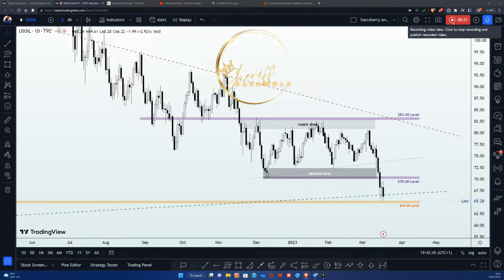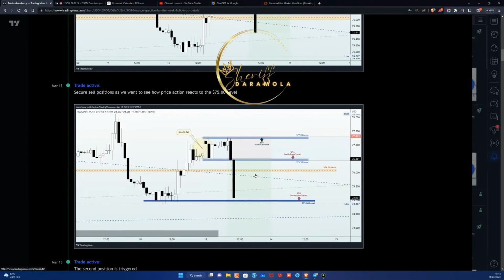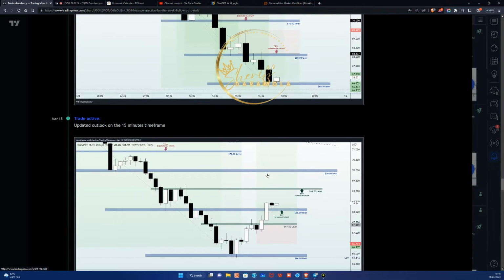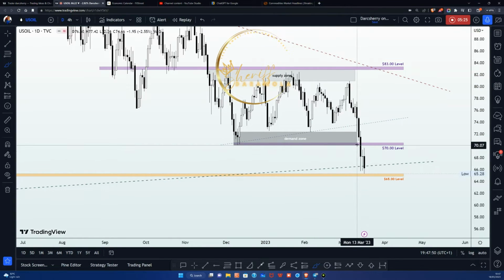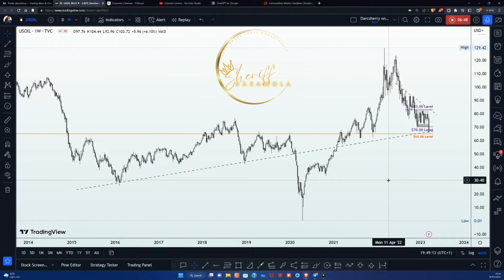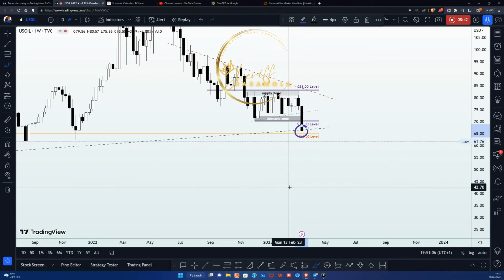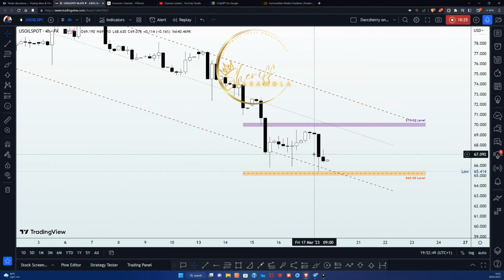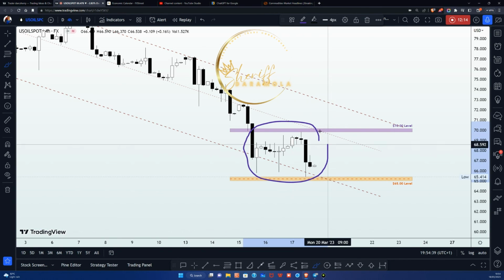USOil | Oil Drops Below $70 Ahead of FOMC | Technical Analysis 20th - 24th Mar '23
Following approximately 2,000 pips in profit last week (see link below for reference purposes); we took a fresh new look at the chart as US Oil prices hit their lowest point since December 2021. I think the slump in oil prices this time, had little to do with supply-demand but more with the crisis of confidence at banks that provide the liquidity for trading this commodity and the potential interest rate hikes by the Federal Reserve have also led to fears that the US economy could end up in a recession. In this video, we took a technical dissection of the current market structure and identified a simple structure that we shall be using to guide trading activities in the coming week(s).

01:00 Reference to last week's daily commentaries and results
04:20 USOil Technical analysis on Daily chart
06:39 USOil Technical analysis on Weekly chart
09:00 USOil Technical analysis on 4H Timeframe against next week
10:30 Conclusion on next week's expectation for the USOil